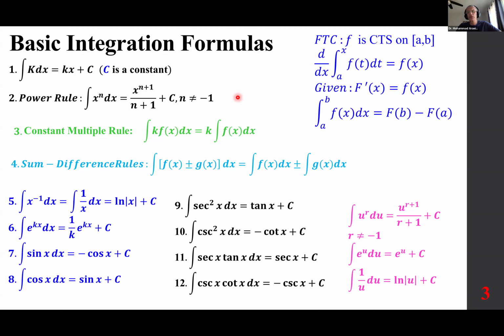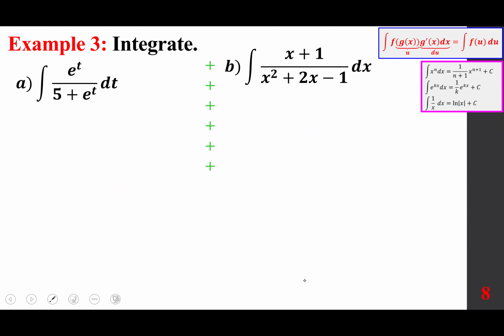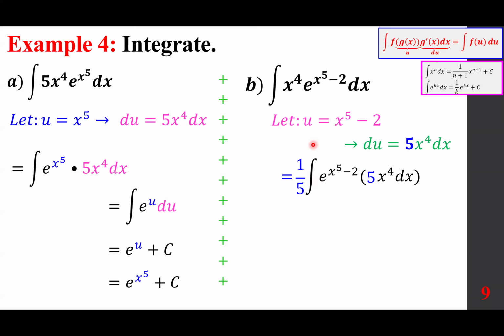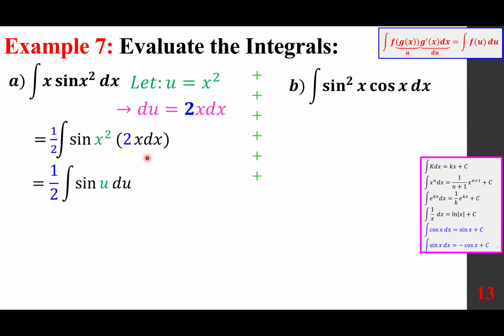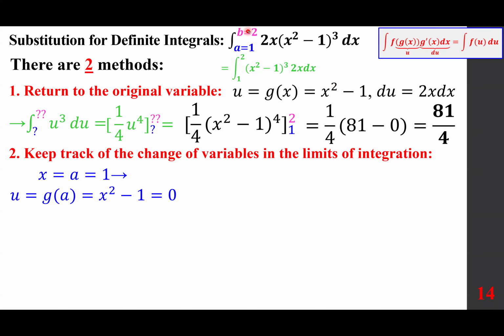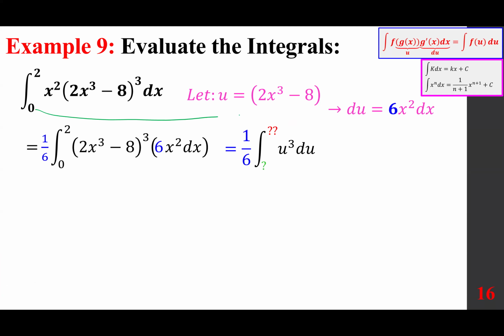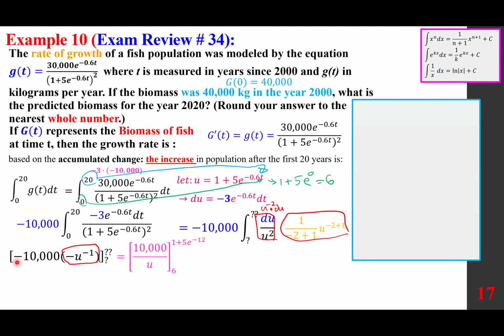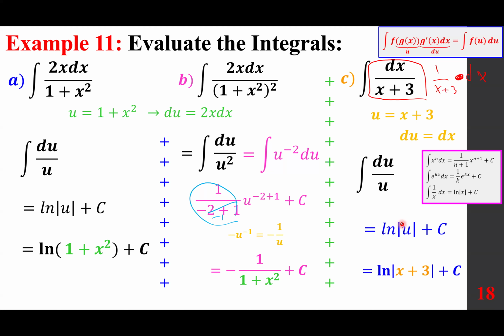2024 Fall Section 5.4 The Substitution Rule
2024 Fall Section 5.4 The Substitution Rule